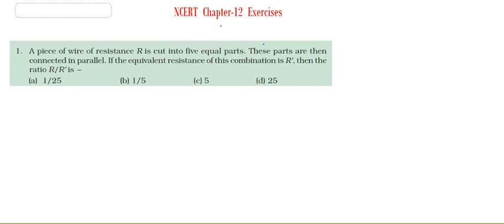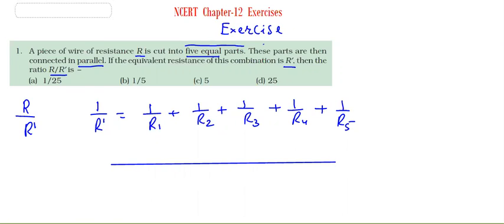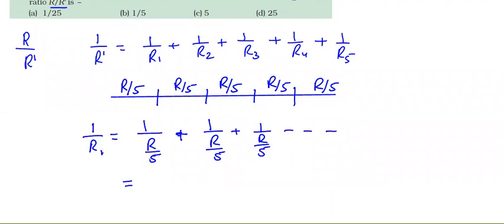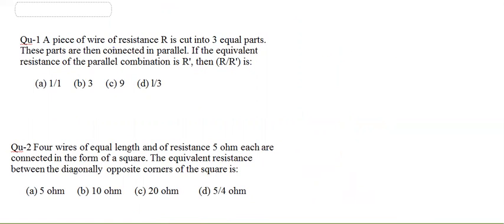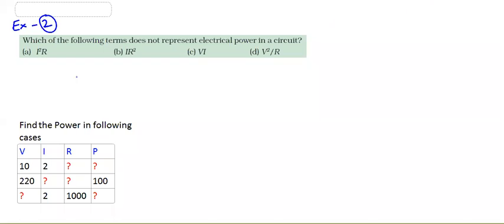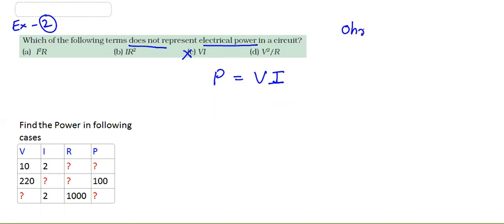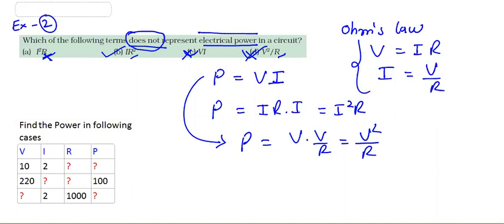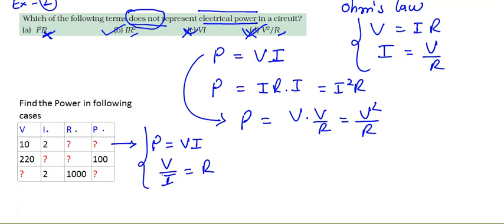Exercise 1 & 2 Class 10 Physics Ncert Chapter- 12 Electricity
Hello Students, this video contains Exercises of Chapter -12 Electricity.
with exercise here is some  practice problems which you can solve and put your answers in Comment box.